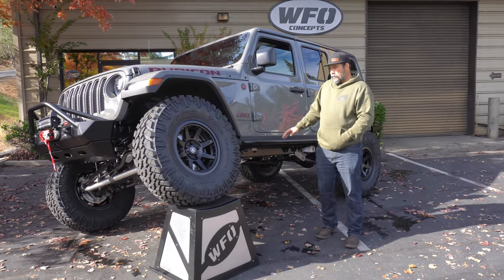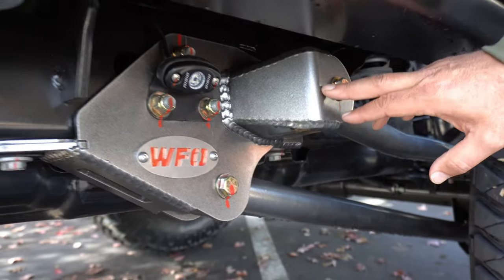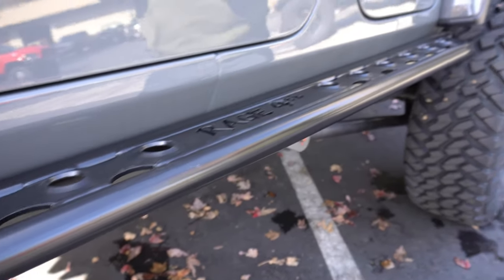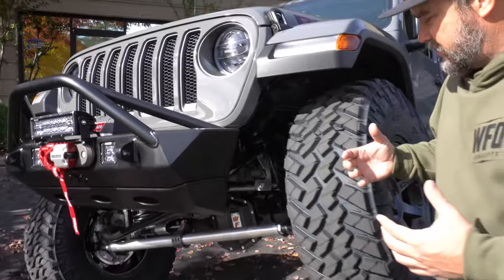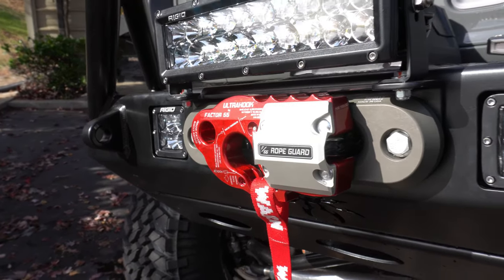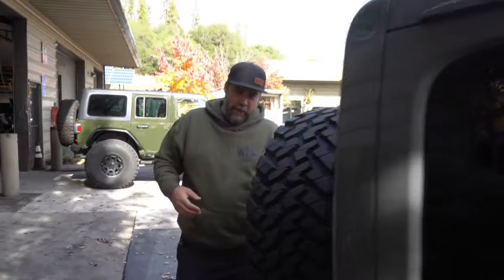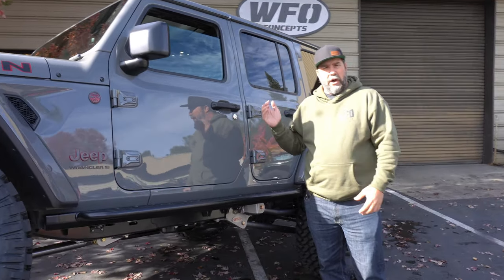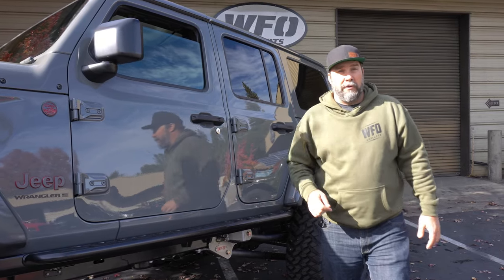JLU Rubicon Diesel W/ WFO Long Arm Kit on 37's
This jeep is an awesome rig that a lot of us, here at WFO Concepts, are big fans of.